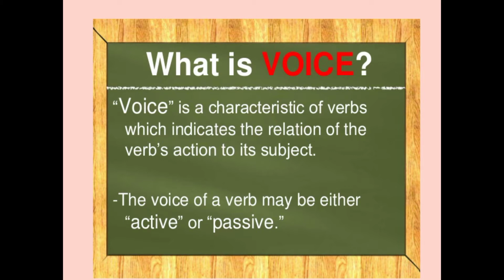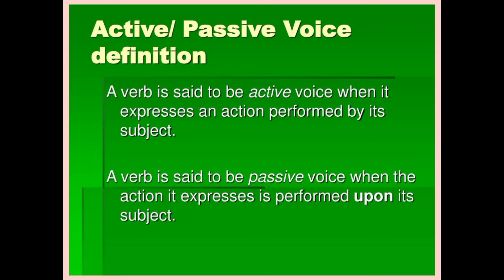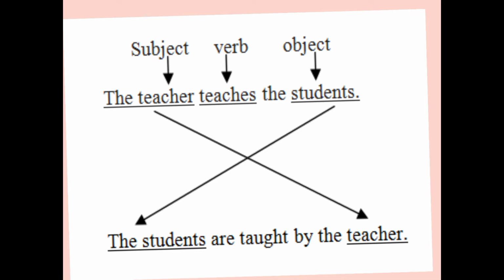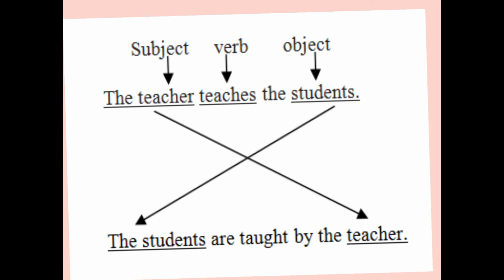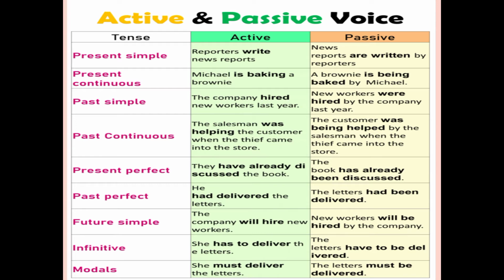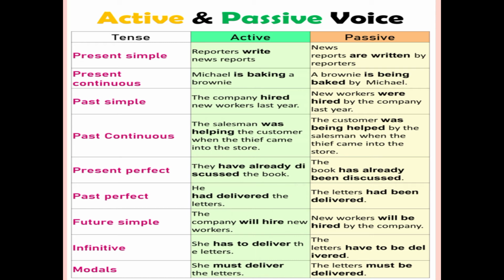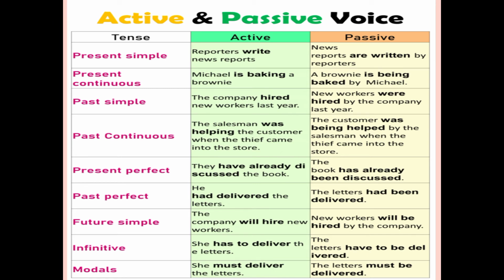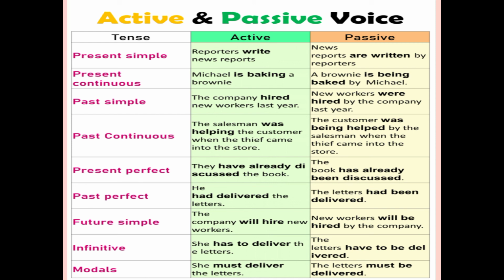Active and Passive Voice